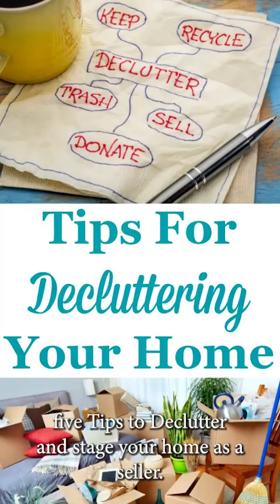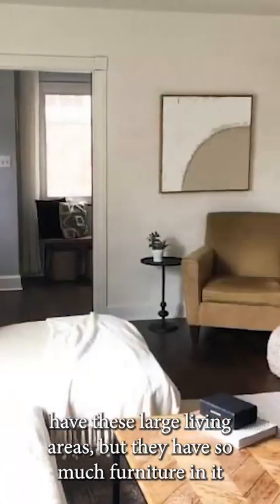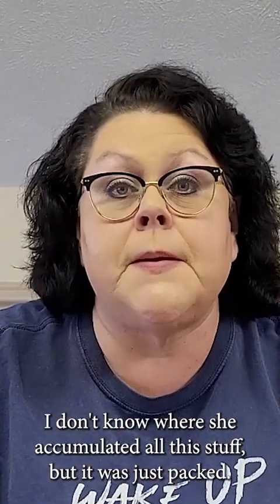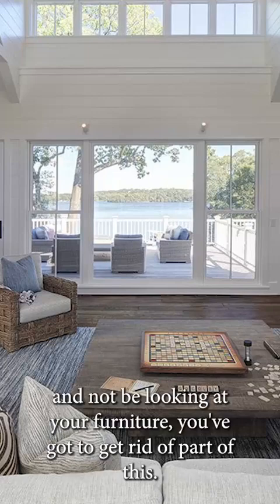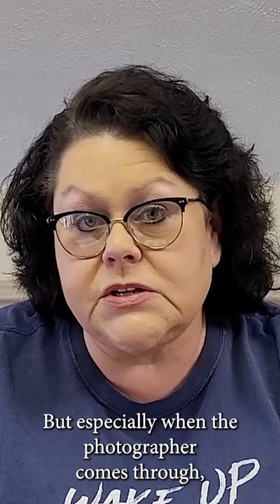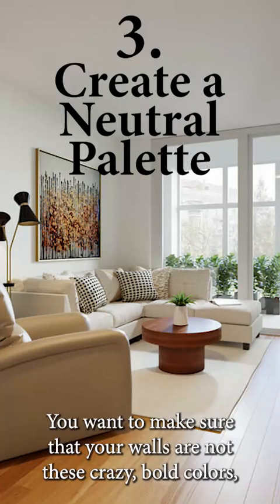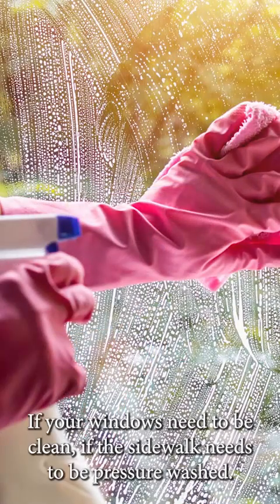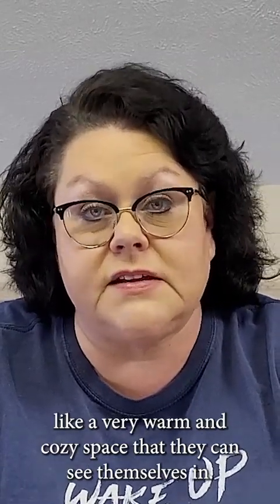Tips to Declutter and Stage Your Home to Sell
Declutter and stage your home to sell